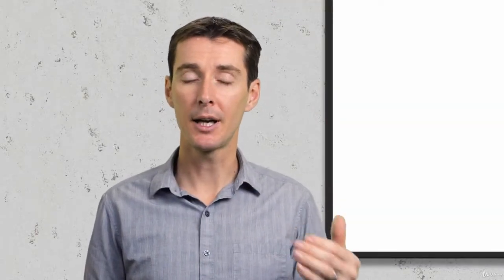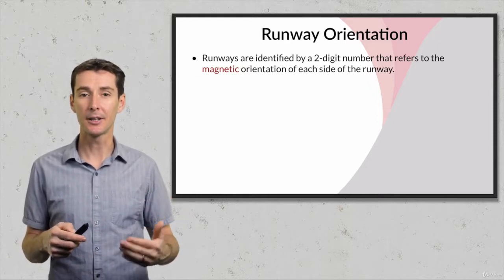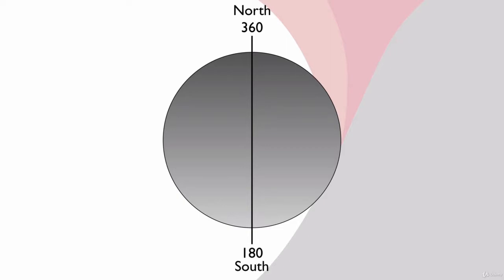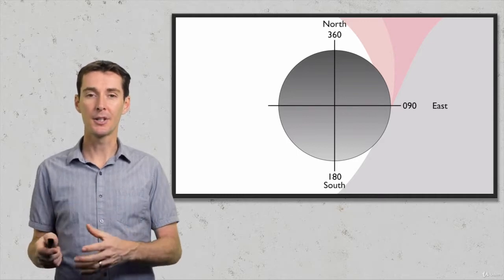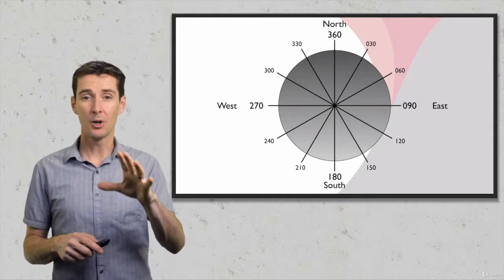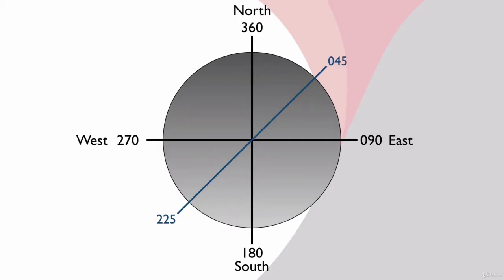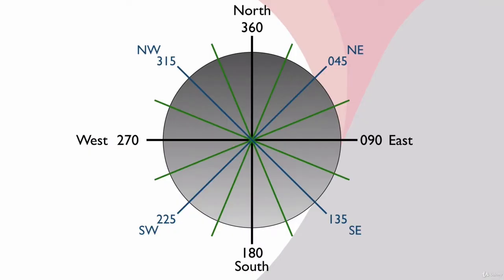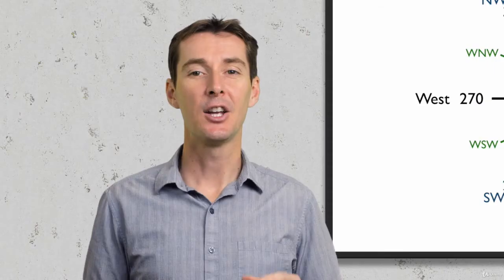Drone Education Runway Orientation